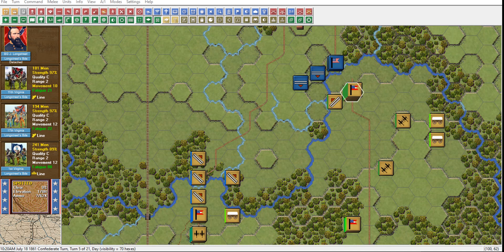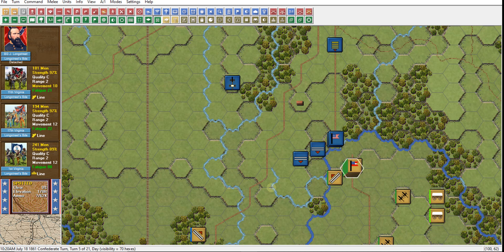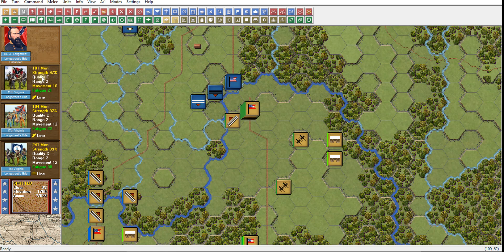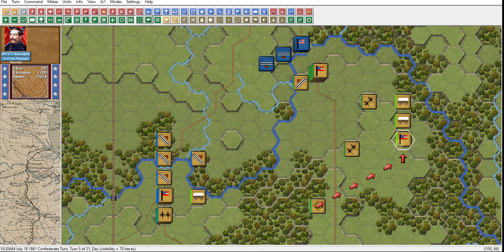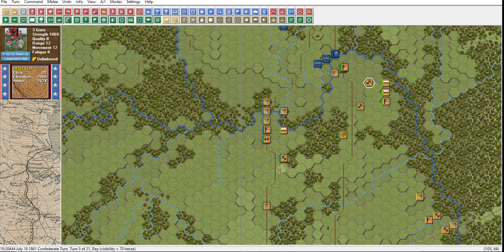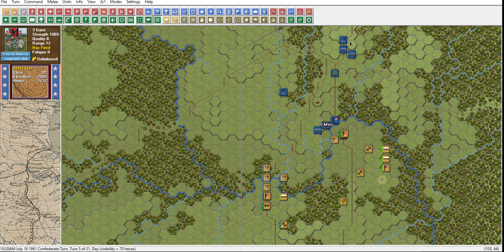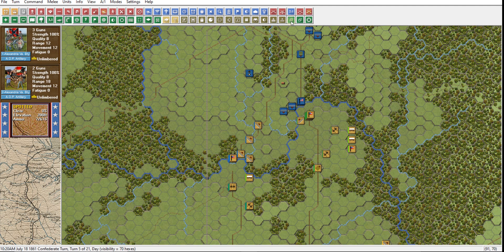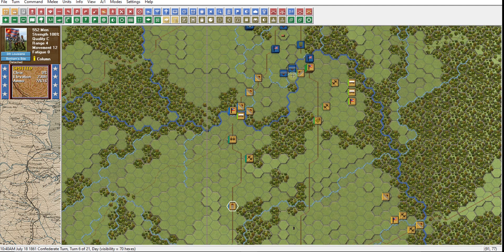Tiller's Campaign Antietam - The Basics (Part 9): Routing and Leadership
This video discusses the John Tiller Software series of games and the recent improvements in their graphics quality